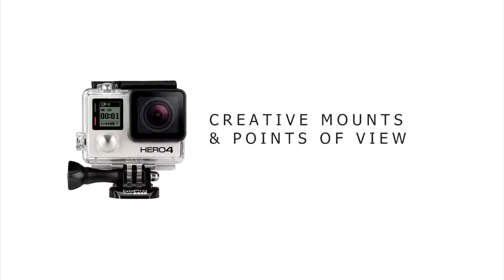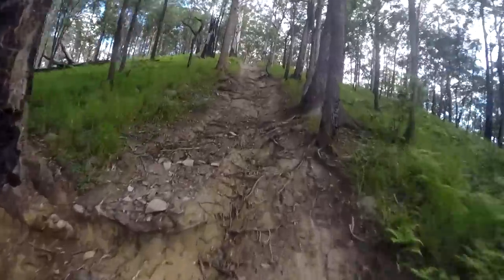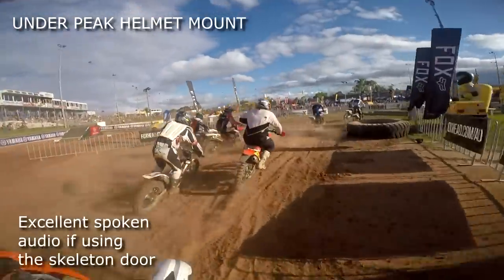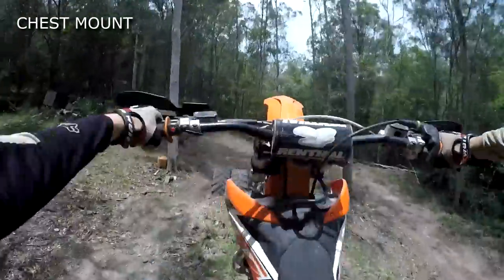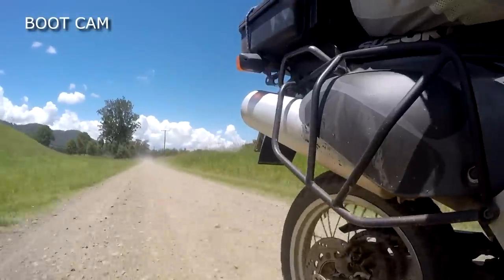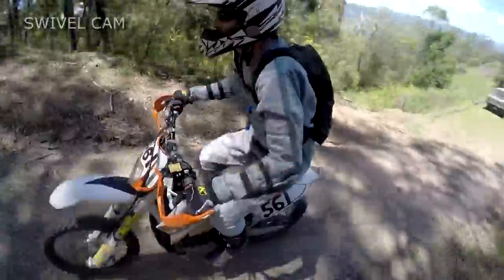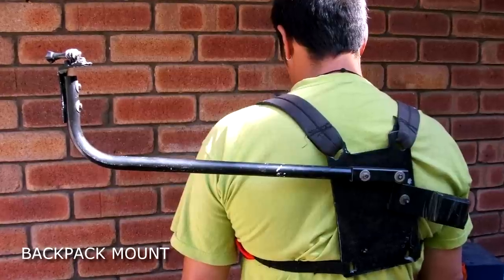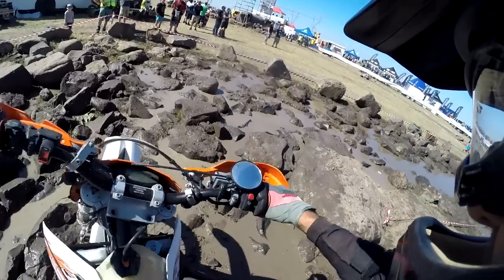Best Gopro mounts and tips for dirt riding?︱Cross Training Enduro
We look at Gopro helmet mounts, under visor and under peak mounting, the Gopro chest mount, do it yourself swivel cam, boot cam mount and the GoSpin360, GoSwivel or make your own Gopro swivel cam mount for dirt bikes, mx or motocross bikes. All footage shot with my GoPro camera. These Gopro mounting tips and tricks brought to you and we are keen to hear what you use and add to the list.

The small size, weight and different mounting brackets for the Gorpo allow lots of creativity with your angles and positioning for filming your motorbike riding.

In our experience, where you mount your Gopro involves three main factors:
- How smooth will the video be
- How much sensation of speed you want
- The safety of the rider
- The risk of losing / damaging your Gopro.

HELMET MOUNTS
Helmet mounting always gives you the smoothest footage, because you not only have your legs acting as extra suspension, but your head naturally counters the rise and fall of the terrain to keep the camera angled correctly.

The lower your Gopro is mounted, the faster and more immersive the video will be. Mounting on top of your helmet will make things feel slower, flatten the terrain, and can snag on low branches for a nasty surprise.

For a long time we favoured the side mount. The video feels faster, and it can feel very immersive if you catch some of the helmet in the frame as well. It is easier to hear the audible beep of the camera turning on and off. For added interest the camera can be mounted in reverse too, as with the top mount. You can also put the skeleton door on the back and pick up reasonably good audio when talking. The danger however, is still the Gopro snagging on passing branches. We just used a piece of string as a tether for whenever it fell off.

Our favourite position nowadays is under the peak. The camera can't snag on anything, you can hear the camera clearly and also see the red light flashing, you'll immediately notice if the Gopro falls off for any reason, and the latest software update automatically corrects the video for the upside down positioning. You can just screw a flat alloy plate to the peak, then stick your Gopro mount on. The main drawback is the height - you only occasionally see the handlebars so the video is not all that immersive and the action looks a bit slower.And of course the camera may partially block your view until you finish filming and swing it out of the way.

Possibly the best position is one my helmet won't allow easily... mount the Gopro on the chinbar. The footage is smooth, appears faster and the clear view of the handlebars gives the rider's perspective very clearly.

OTHER PARTS OF THE BODY
The chest mount is a good alternative. The video is very immersive and feels quite fast. It won't be as smooth as helmet footage, and can point too low or too high depending on body positioning and slopes. You can always make your own using the baseplate your new Gopro was attached to, just buy five dollars worth of clips and strapping. You can mount it on backwards and film riders following you too.

Boot cam is a little invention of ours, just stick a Gopro mount on some flattened alloy tubing and slide it inside your boot. This gives a great sensation of speed and action, but of course is rougher as your legs aren't used as extra suspension. Don't leave it in your boot after filming though, it will easily get ripped out by passing plants and you won't even notice!Try the bootcam on both legs, and also forward and backwards. The boot cam is also useful for hand filming others riding.

MOUNTING ON THE BIKE
For dirt riding, mounting the Gopro anywhere on the bike is generally too shaky. But you can always get a few seconds of footage just to mix in. Some options here are handlebar mounts, on your headlight shroud, the rear fender, swingarm and even your bashplate. Always use a tether in case it fall off, even if it's just a piece of string.
Remember to experiment with filming forward and backwards.

SWIVEL CAM
It's risky and heavy, but the swivel cam gives a great perspective to work into your vids. Just google DIY Gopro swivel cam. It works best if you just drill a hole into an old helmet, but we are working with a strap-on option that can be put on anyone's helmet. There are various issues with this design in a dirt riding context which we'll address in an upcoming vid.
You can have too much swivel... at times we use elastic to keep the camera in front for a steadier shot.